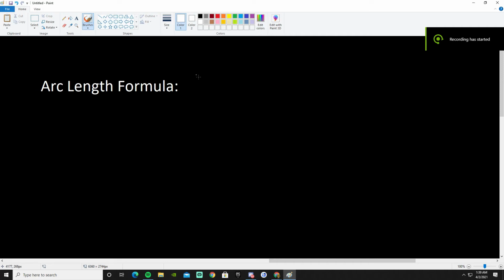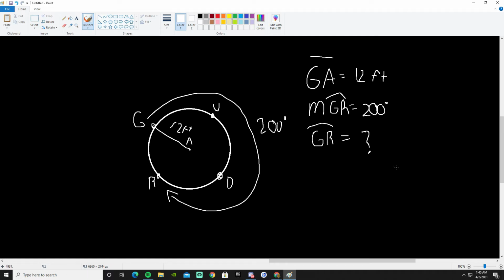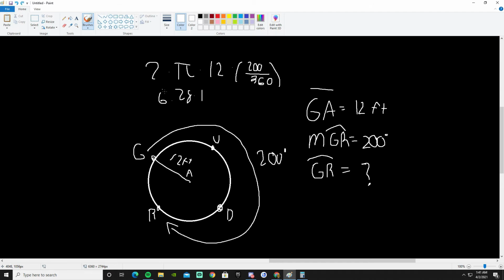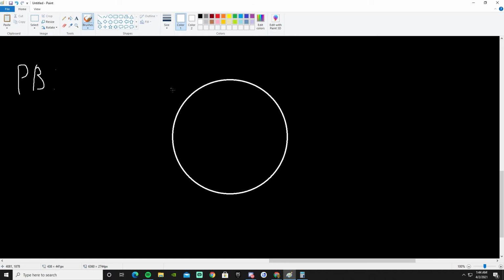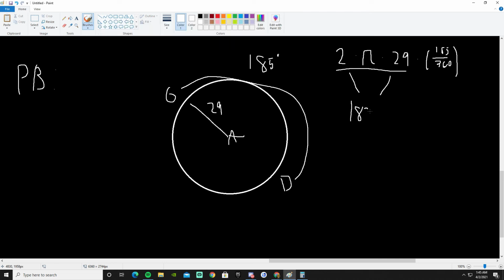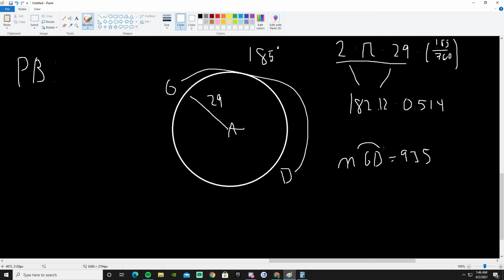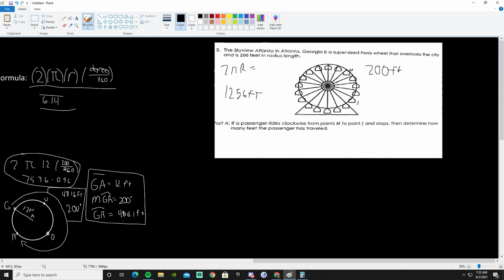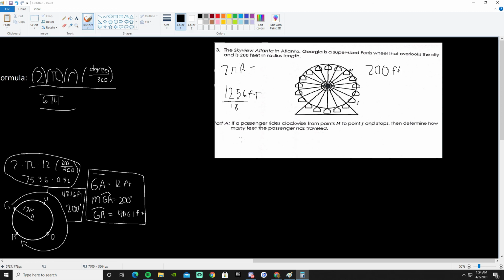Finding The Measurements Of Arcs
Just give me my teaching diploma